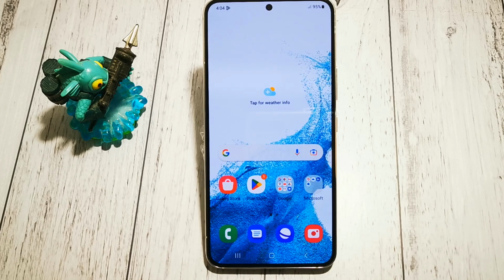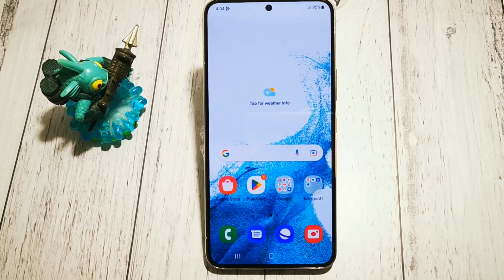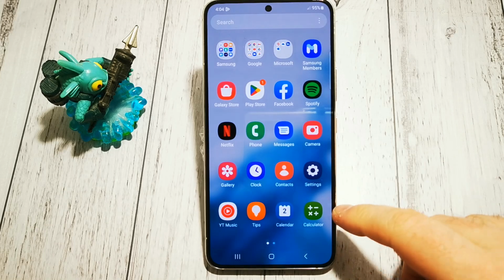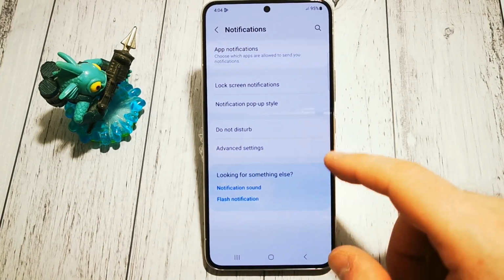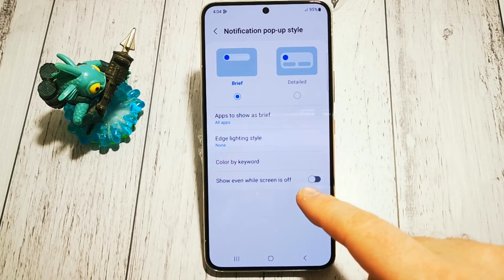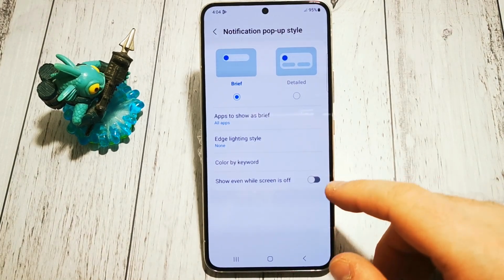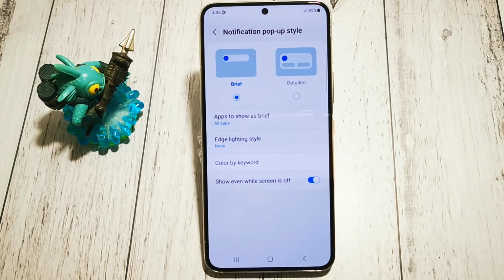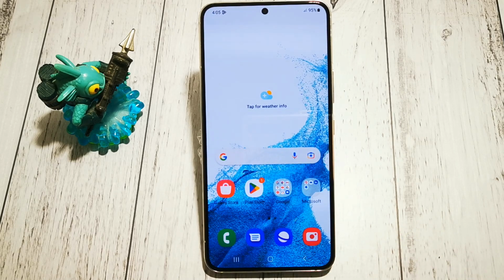SAMSUNG GALAXY S22: How to hide notifications while screen is off | Quick Guide